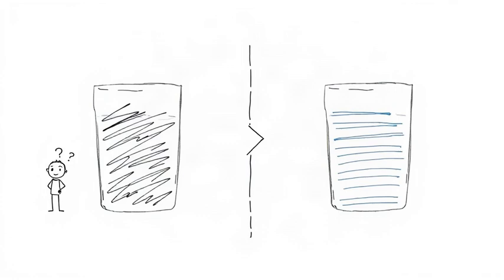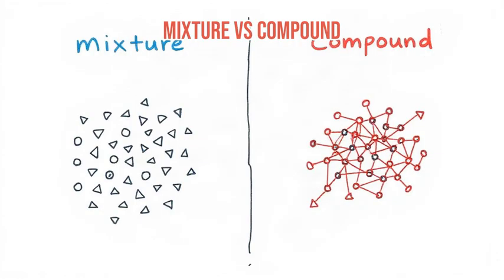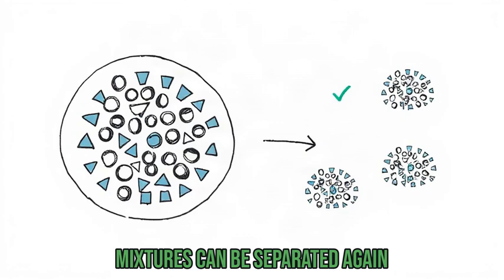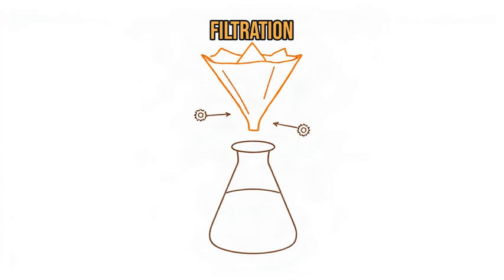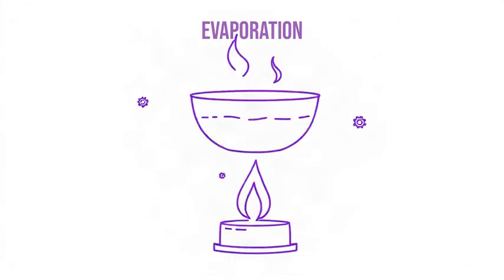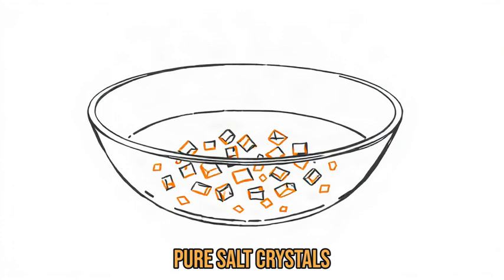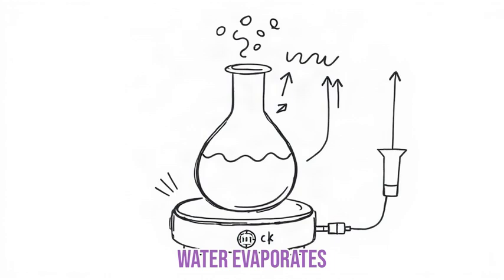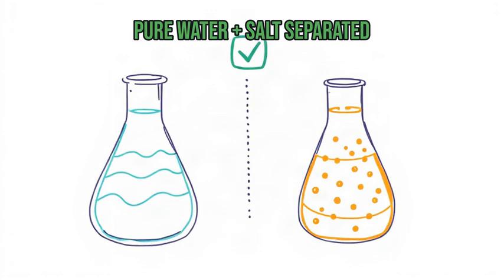What is a Mixture? Filtration, Evaporation and Distillation Explained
What actually happens when muddy water gets clean, or when sea water is turned into something safe to drink? In this KS3 science explainer, we break down what a mixture is, how it differs from a compound, and why mixtures can always be separated back into their original substances.

We cover three key separating techniques used in chemistry: filtration (separating an insoluble solid from a liquid, like sand from water), evaporation (separating a soluble solid, like salt, from a liquid by heating it away), and distillation (a clever method that lets you keep both the solid and the liquid by using a condenser to collect the evaporated liquid). Along the way we explain key terms like residue, filtrate, soluble and insoluble.

This video is perfect for KS3 (UK Years 7-9) students studying mixtures and separation techniques for GCSE-track science, as well as anyone needing a clear, simple recap before an exam or homework task.

Next in this series: chromatography, a brilliant technique for separating colours and dyes.